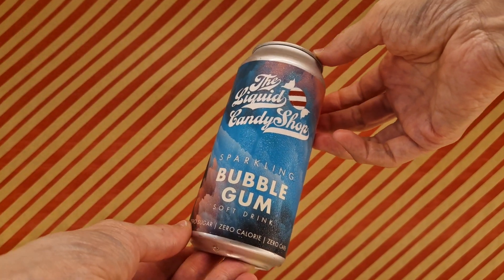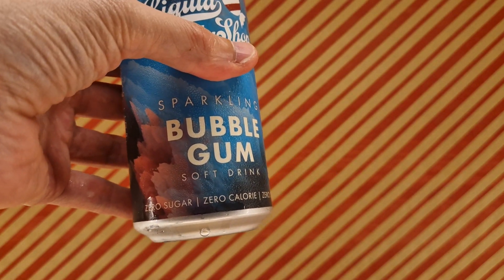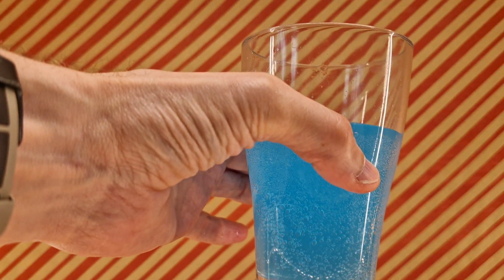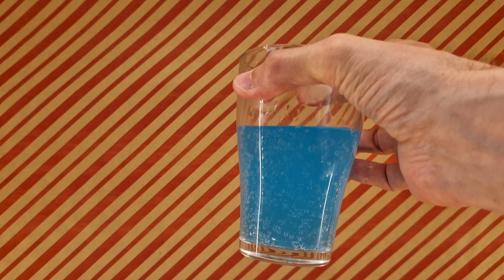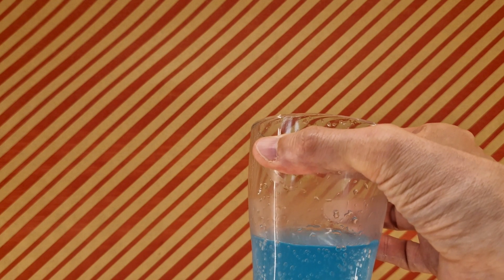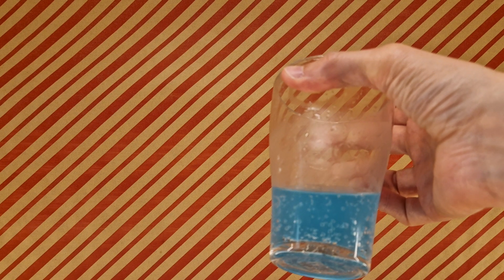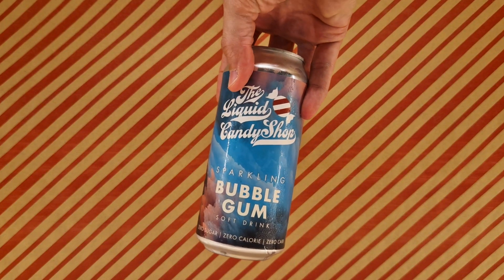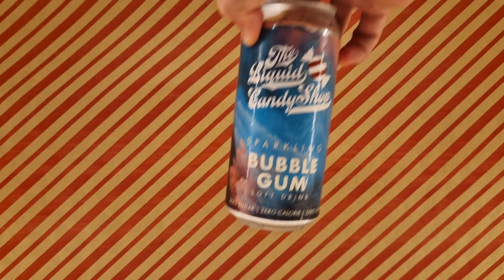The Liquid Candy Shop Sparkling Bubble Gum Soft Drink - Random Reviews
How will this zero sugar soft drink based on a very popular sweet flavour, let's pop the lid and see.
From Homebargins at 79p